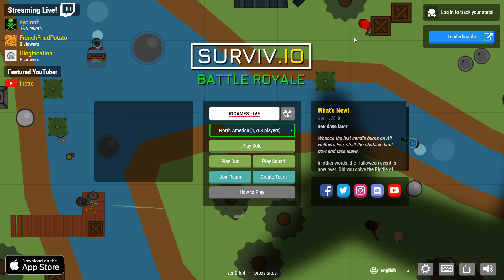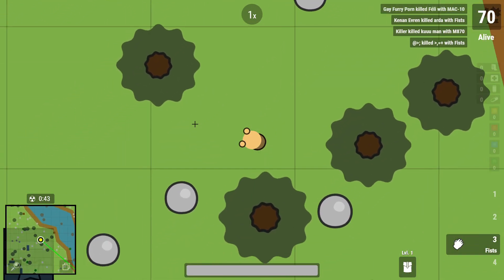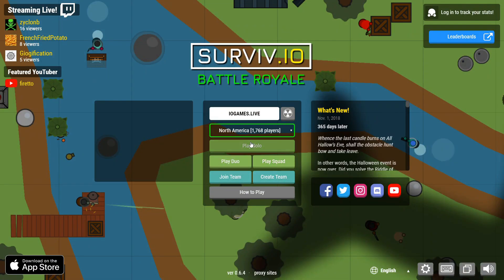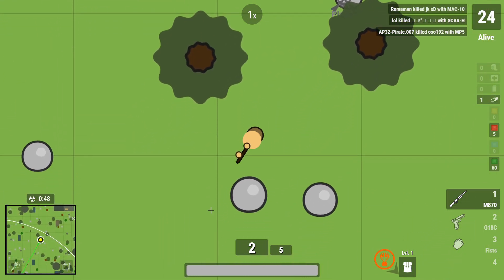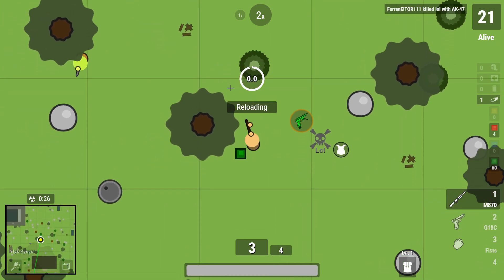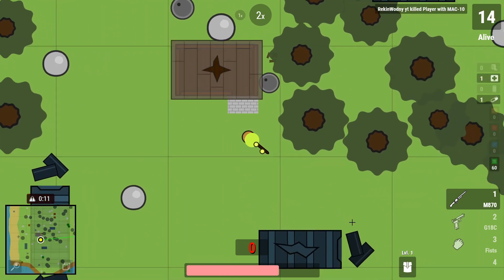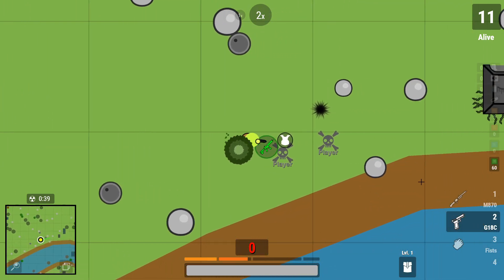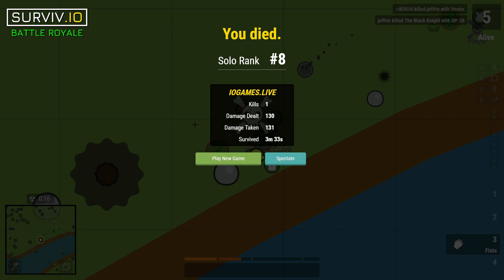SURVIV.IO UNBLOCKED & How To Play Survive.io ( Survivio & Surviv & Surviv ) Unblocked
Play Surviv.io Battle Royale Unblocked at School or work & Surviv.io on Private server (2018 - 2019)